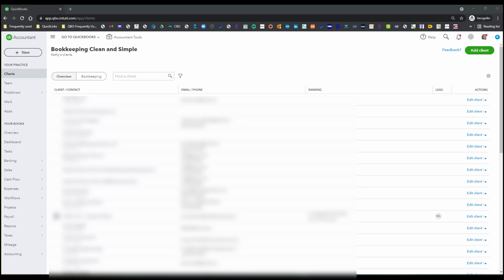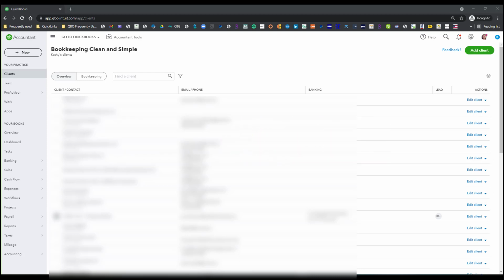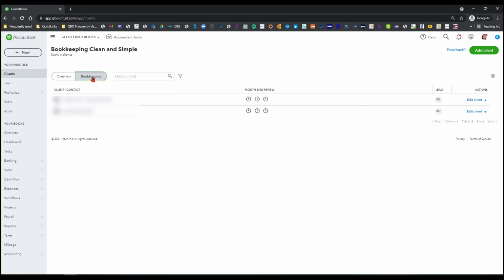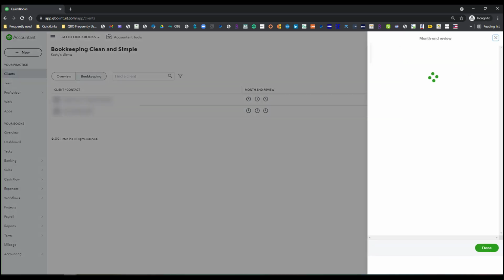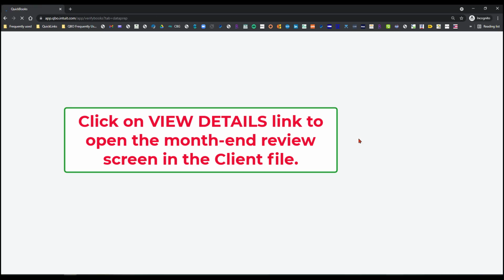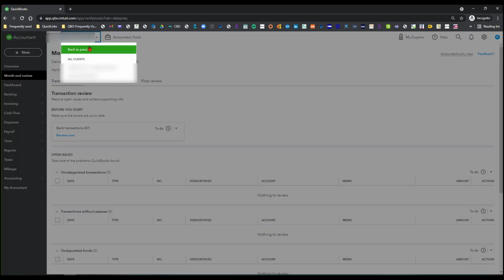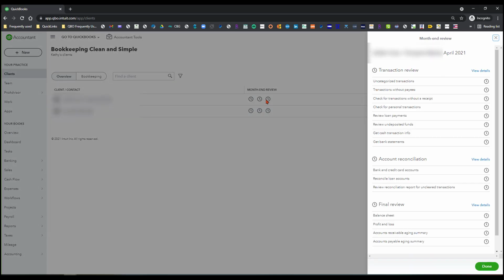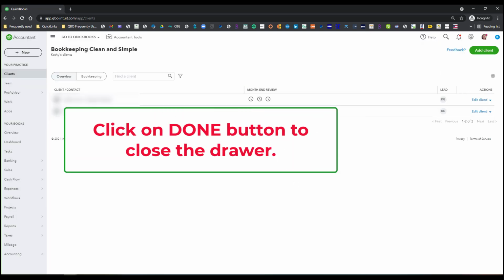New Bookkeeping Tab in QuickBooks Online Accountant (QBOA)!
The new Bookkeeping Tab feature in QBOA now includes a Progress Tracker which opens the Quick View drawer to allow a quick view of your clients' monthly status without the need to sign into the clients' books. This new feature is one of the items on both the QBO basic and advanced recertification tests for 2021.